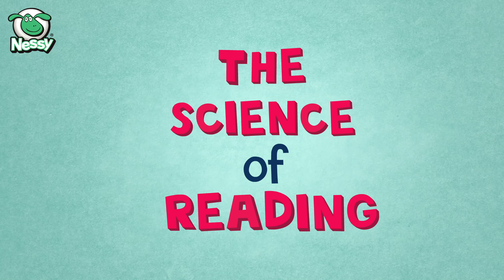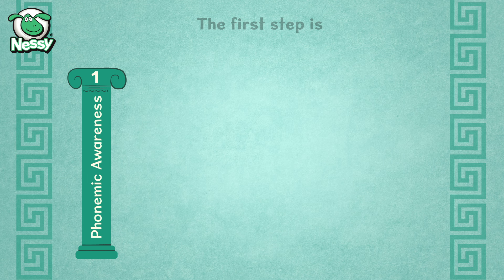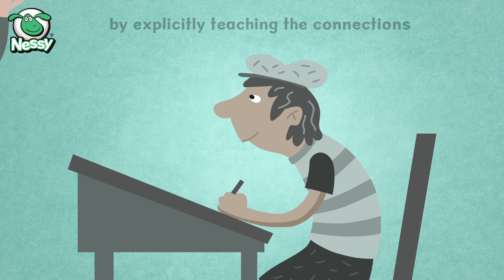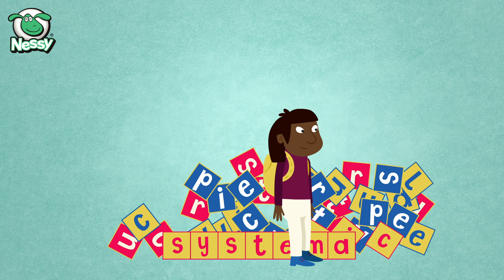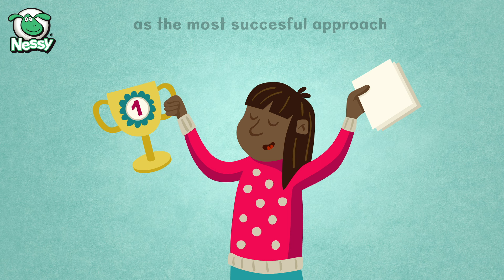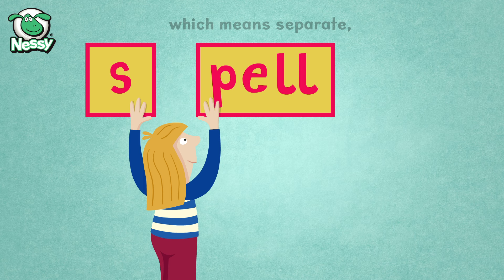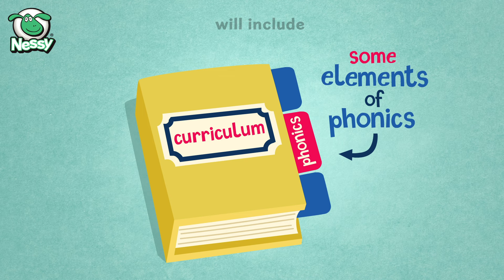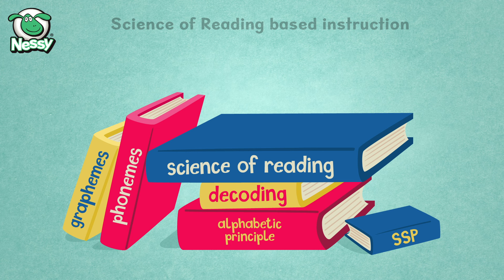The Science of Reading